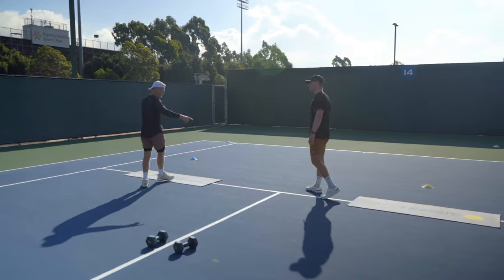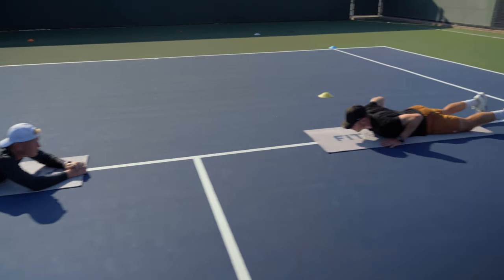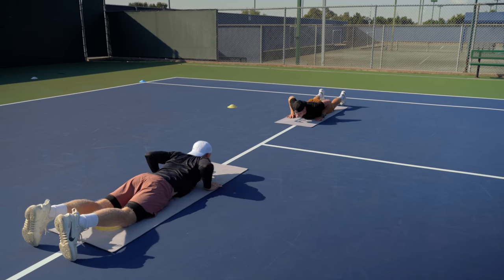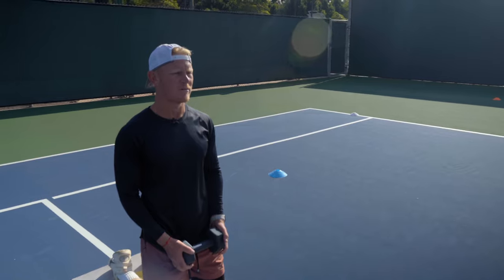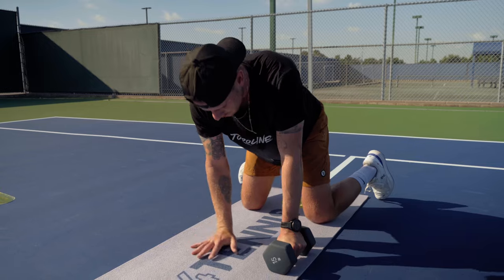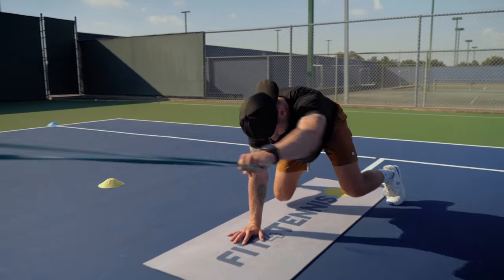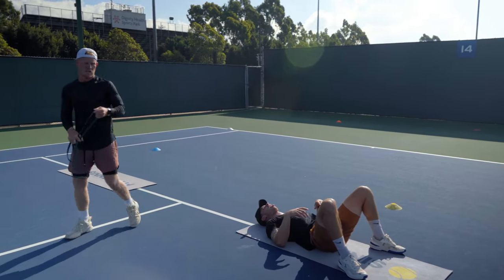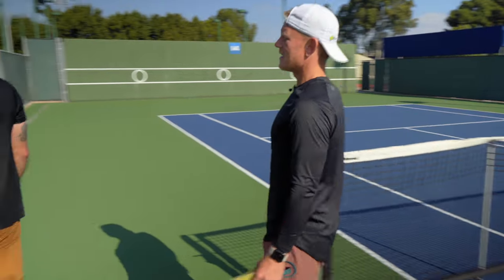Day 2: ATP 850 Karue & Coach Andrew's Core & Shoulder Workout | Fit4Tennis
🎾 Embark on Day 2 of the Fit4Tennis series with ATP 850-ranked player Karue Sell and  coach, Andrew Mateljan, in this intensive Shoulder & Core Workout. This session, part of our tailored program, focuses on enhancing your upper body strength and core stability – essential for any aspiring tennis player.

Under the expert guidance of Karue and Coach Andrew, you'll explore various exercises aimed at improving shoulder mobility and core power. These exercises are specifically chosen to aid in on-court performance, helping you develop the resilience and agility needed for competitive tennis.

👍 This workout is ideal for tennis players at all levels who are looking to up their game. The combined expertise of Karue and Coach Andrew ensures that you are getting top-tier training advice and techniques.

🌐 For more exclusive workouts and tennis tips, visit fit4tennis.com for a FREE 7-day trial. Or, download the Fit4Tennis app from the App Store to access a wide range of training sessions with our team of coaches. In our app, you also get the opportunity to join our private community for personalized feedback, video analysis, and much more!